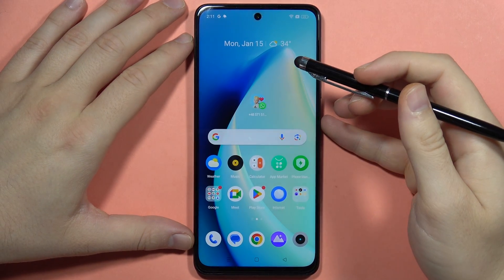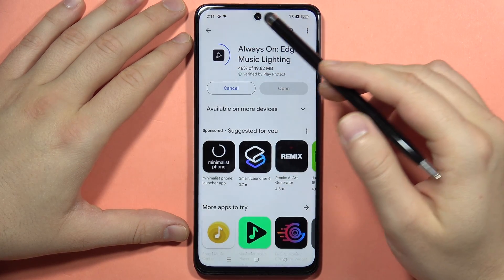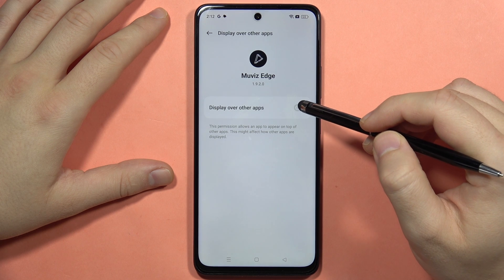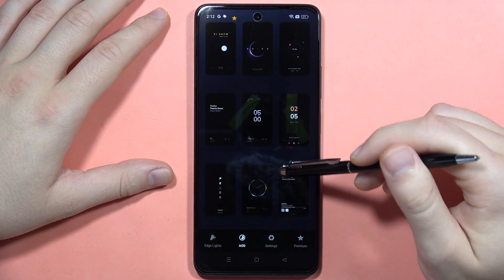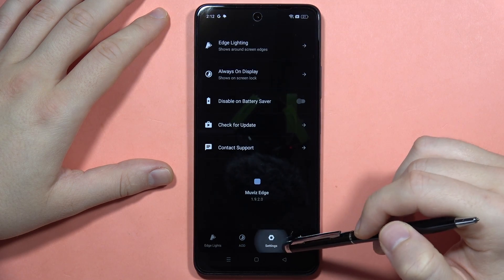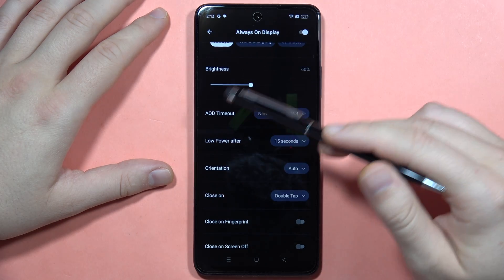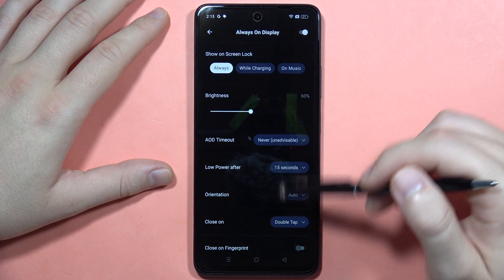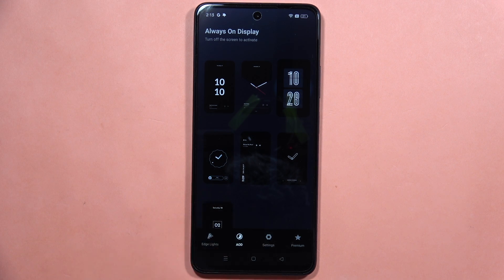Realme C67: Enable Always on Display - Download AOD Feature on Realme C67 4G/5G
Discover the convenience of Always On Display (AOD) on your Realme C67 with our straightforward guide. Learn how to enable this feature and download AOD capabilities on your Realme C67 4G/5G step by step. Enhance your device experience by keeping your screen at a glance, and stay updated with notifications effortlessly. Follow our easy instructions to unlock and personalize the Always On Display feature on your Realme C67.